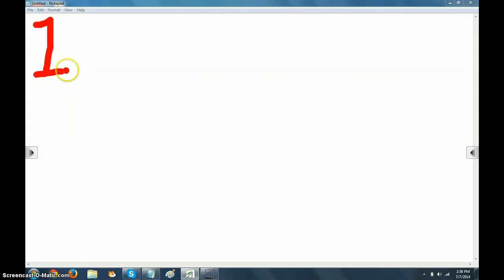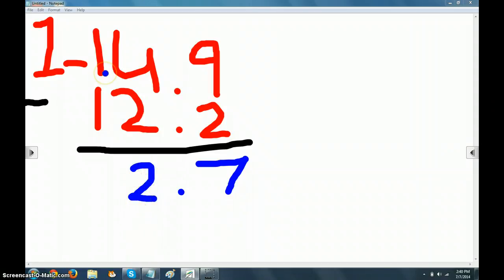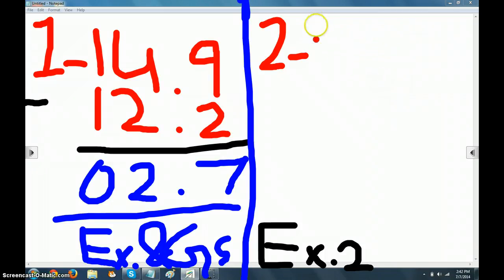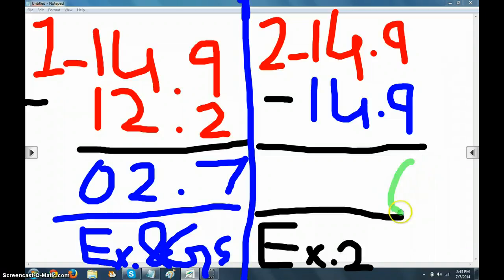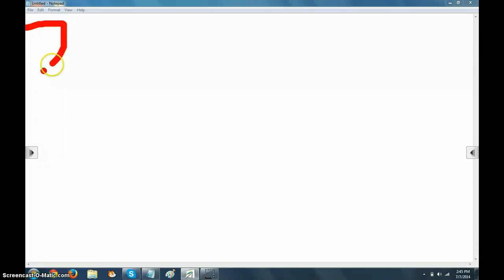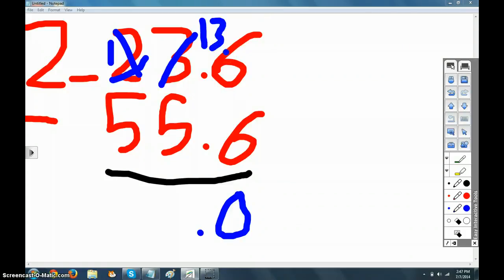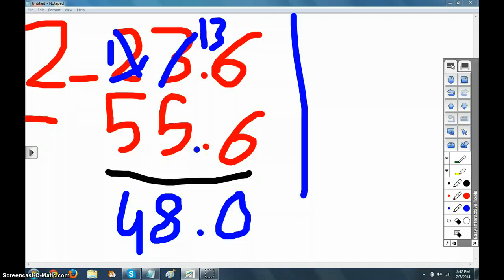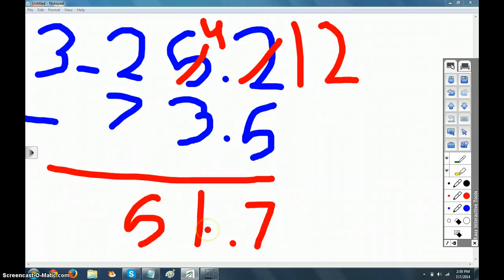Subtracting Decimals Part 1